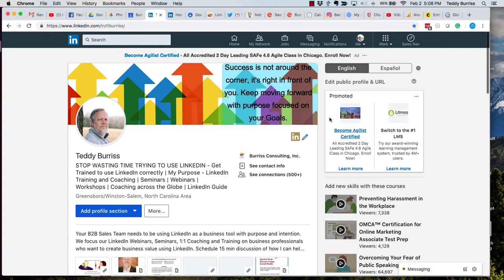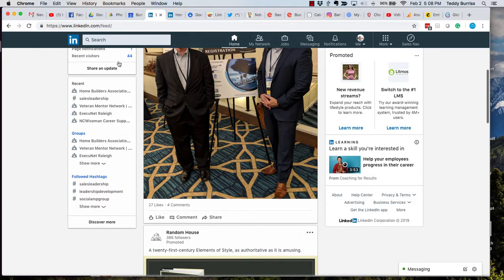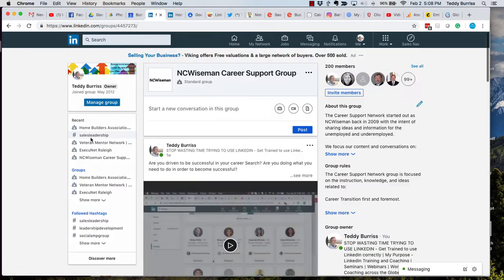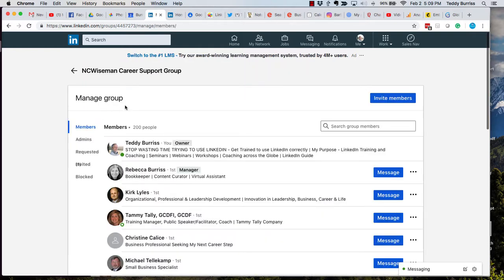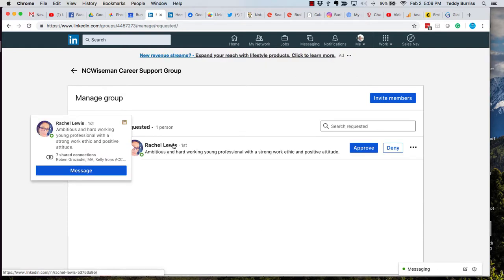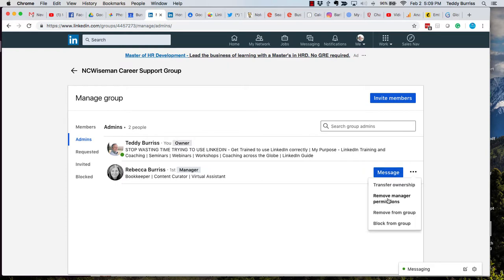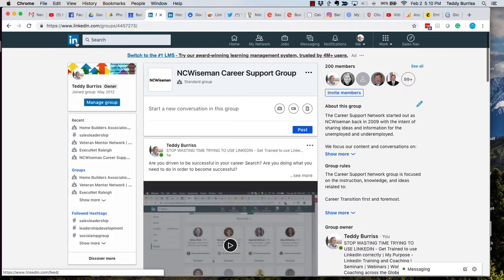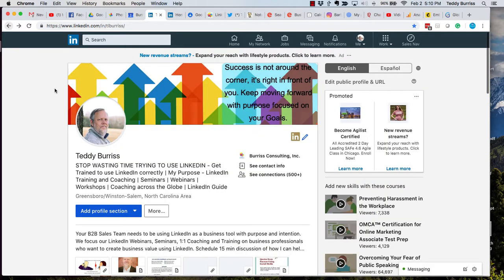2019 LinkedIn Group Management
LinkedIn has changed the LinkedIn Group page and access to the Group Management option. Here is the update.

If you want help using LinkedIn as a business tool, or training your sales team on the use of LinkedIn as a business tool, let's talk

Teddy Burriss
Burriss Consulting, Inc.
LinkedIn Coach & Trainer
skype: tlburriss